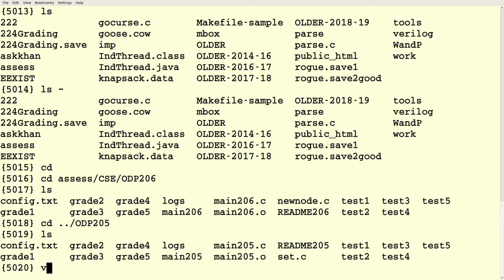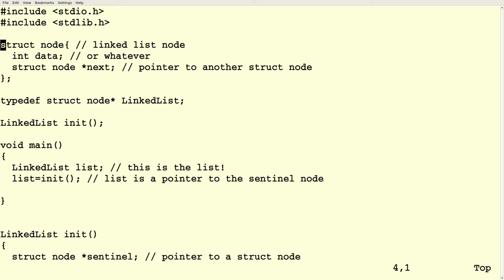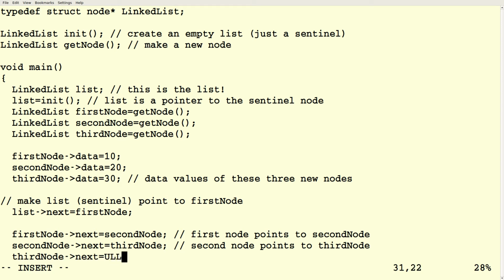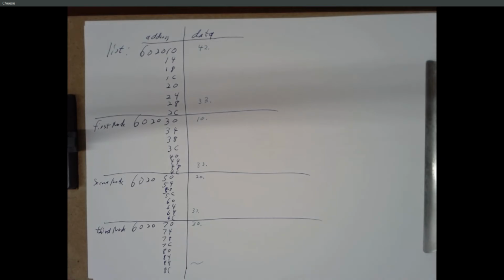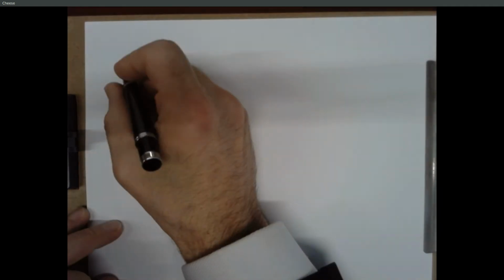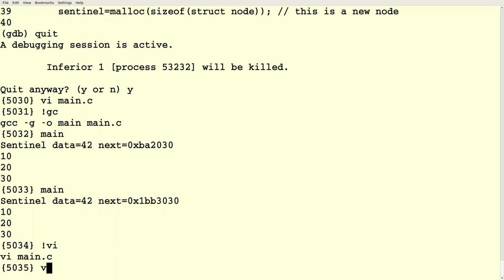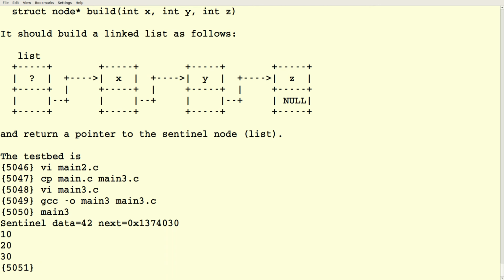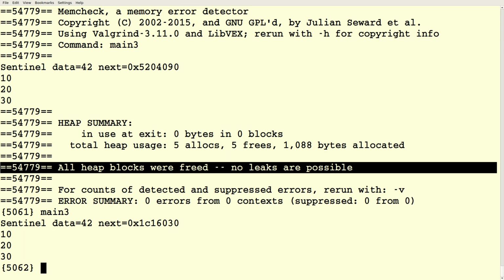CSE 222A 20200122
dynamically-allocated nodes. Building a linked list by linking nodes. Examining linked lists in memory with GDB. free() function for releasing malloc'd memory.